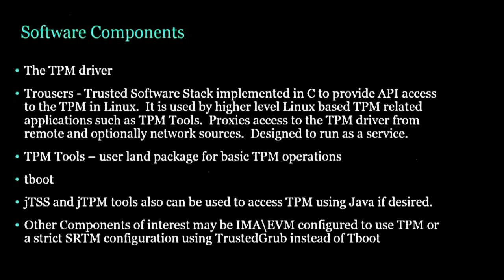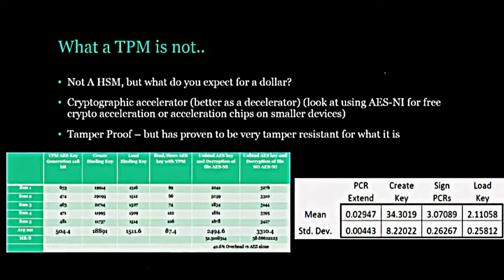cloud data security | cloud computing email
cloud data security,cloud computing email,cloud computing services companies